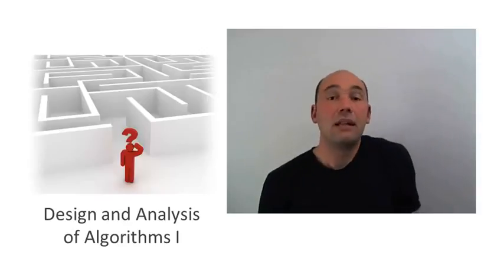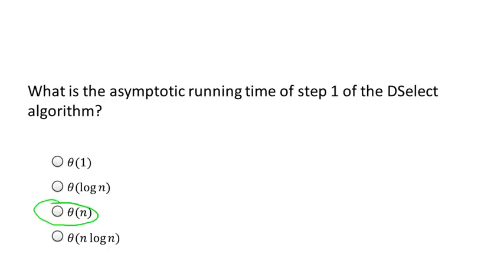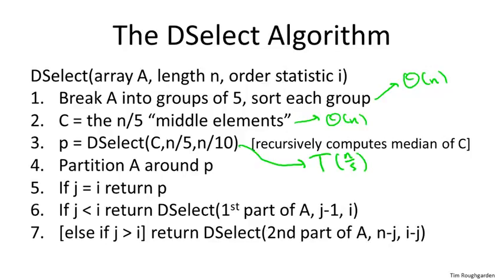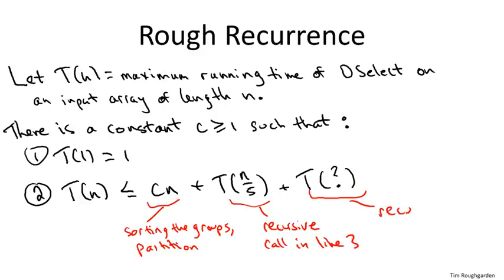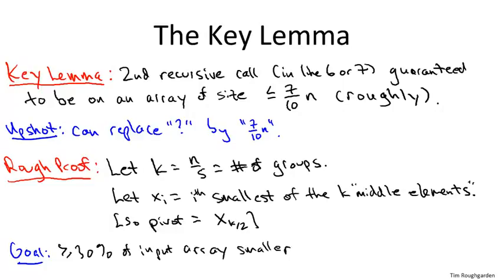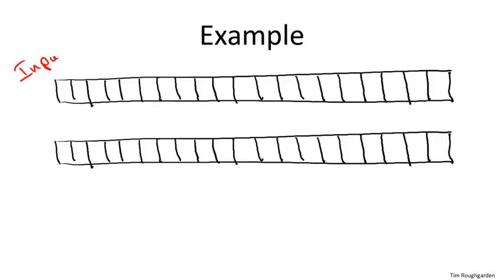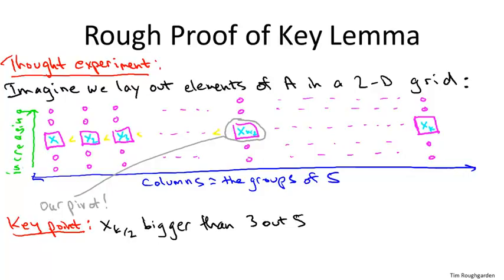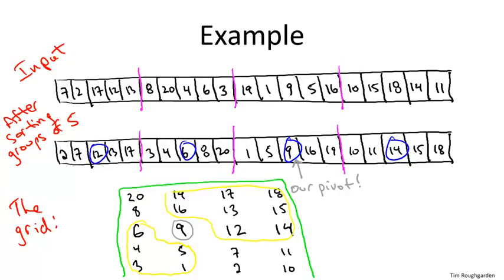034 8 4 Deterministic Selection Analysis I Advanced Optional 22 min